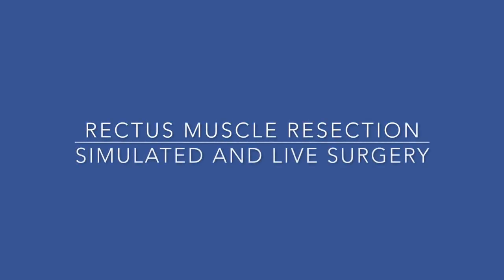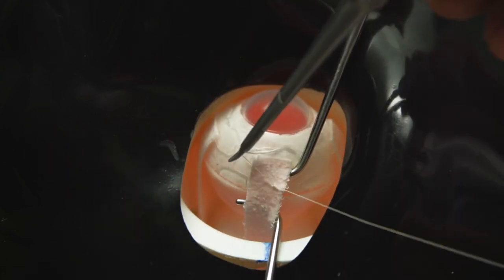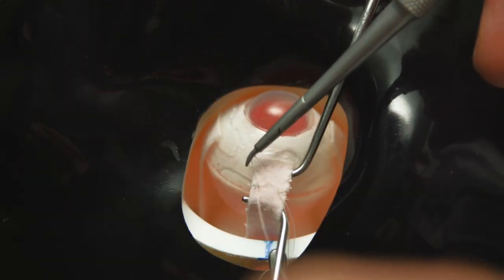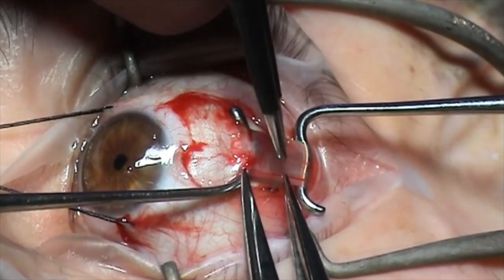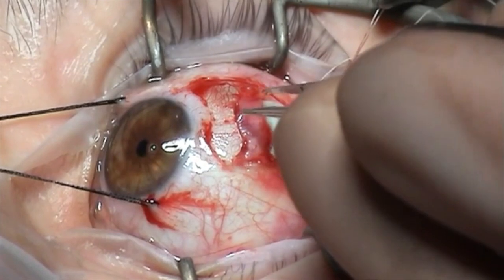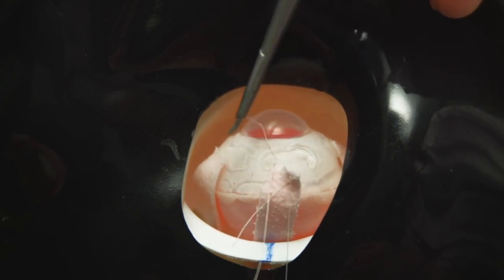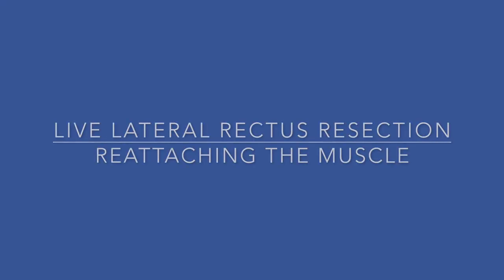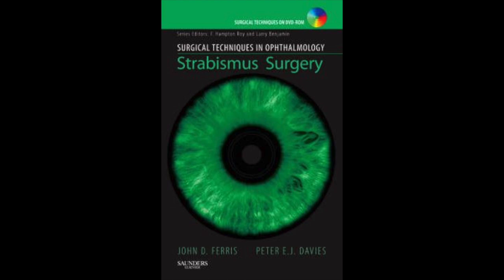Simulated Surgery: Strabismus Surgery: Resection Techniques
This video demonstrates a lateral rectus resection using an SOS Basic Strabismus eye. Once trainees have mastered creating a safe scleral pass and placing sutures through the rectus muscle they can move on to performing resection and recession techniques. This video contains some footage of live surgery to demonstrate  how the skills learnt on the simulation models can be transferred to live surgery.